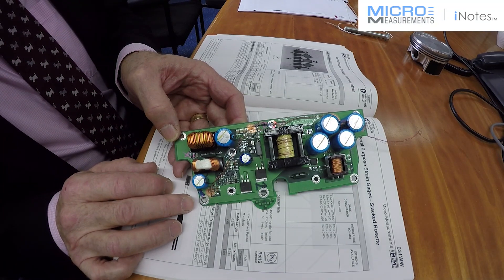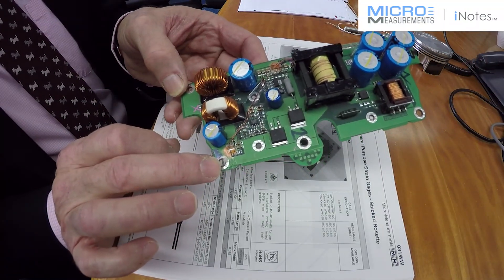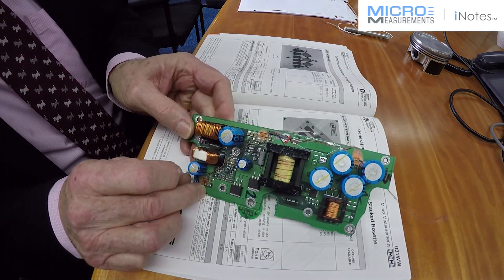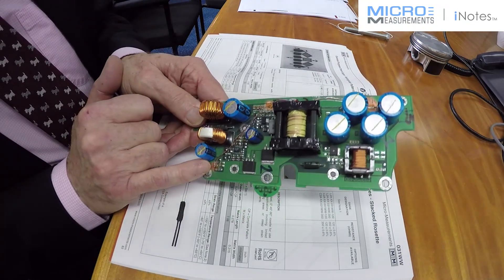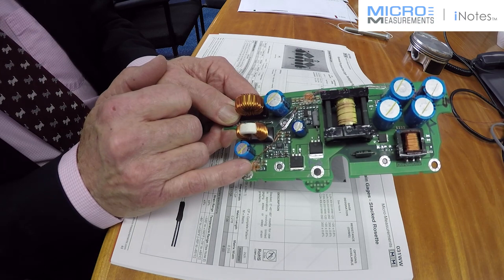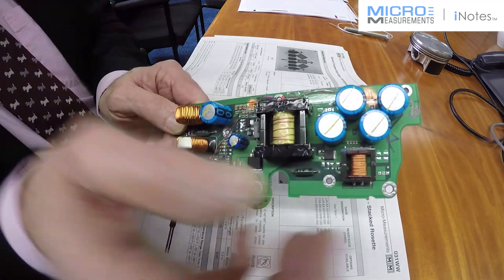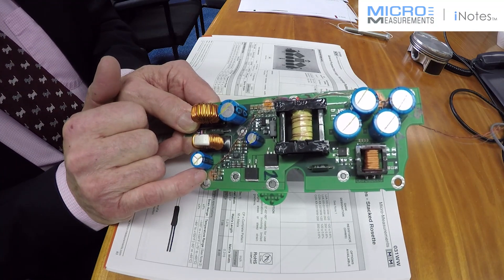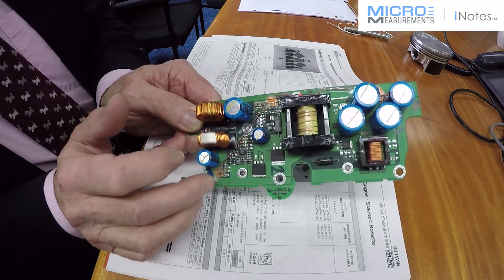How To Test a PCBA (Printed Circuit Board Assembly)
Using IPC/JEDEC-9704 & 9702 Standards for Strain Gage Testing of Any Printed Wiring Boards.
In this iNotes Video , Mike talks about cracks in the PCBs and shows how Micro-Measurements strain gage sensors are used when testing components, sub-assemblies, printed circuit boards, Ball Grid Array (BGA) surface mount packaging and finished products.
Who should use foil strain gage sensors: Test-fixture vendors, Component suppliers, Contract manufacturers (EMS), PCB assemblers.
Main problems: PCB failure due of over-flexure during various assembly and test processes, minor cracks and last but not least field returns.
The demand for reliable, durable and compact electronic devices is all around us. Consumer electronics, industrial, automotive, aerospace and medical device manufactures want it, “lighter, more compact, more durable, more powerful” and, oh by the way, all at a lower price. This demands that the product is designed, tested and manufactured to exacting standards to meet the expectations of an ever more demanding marketplace. These requirements have been further complicated by the elimination of leaded solder to be RoHS compliant. Lead-free solder is much more brittle and is susceptible to brittle fracture when exposed to excessive strain.
Cracks in the PCBs — brittle fractures in solder and even across components, particularly around BGAs — can be induced by in-circuit test fixtures and during assembly, burn-in and testing, system integration, and packaging and shipping. Strain measurements should be made after all design iterations of the PCB, including changes to on-board components, which may alter thermal stress loading. This is especially useful when introducing new solder materials and processes, which may have a different stiffness and introduce a different soldering thermal profile. The miniaturization of consumer electronics — and consequent increase in component density — results in larger thermal stresses, new requirements for surviving repeated loading, and a greater need for impact stress survival. Meeting these specifications requires accurate knowledge of strains in the PCB and on-board components. Strain gage measurement is the quickest, most accurate, and most cost-effective method for identifying strains on a PCB, and can be used in developing loading fixtures and test plans to optimize the testing phase.
IPC/JEDEC Standards IPC/JEDEC 9704 - Printed Wiring Board Strain Gage Test Guideline. IPC/JEDEC 9702 - Monotonic Bend Characterization of Board-Level Interconnects
The solution is miniature-scale strain gage (gauge) sensors designed to meet the growing demand for precise, stable, and reliable stress analysis of PCBs, even in harsh environments
Strain Gauge Sensor Measurements on PCBs with Over 100 Years of Combined Experience (Webinar)
Micro-Measurements Announces Global Market Introduction of Miniature Planar Rosette Strain Gage Pattern for PCB Testing